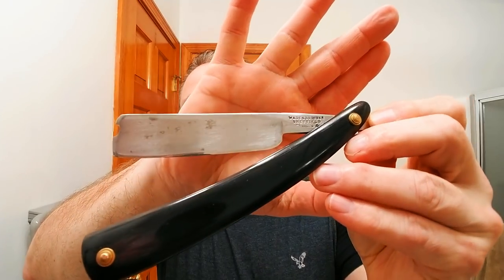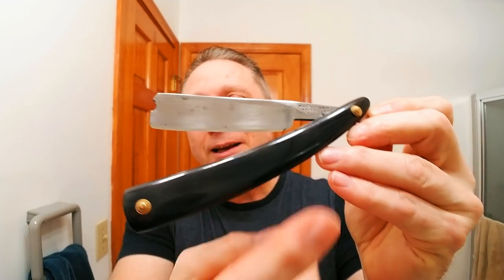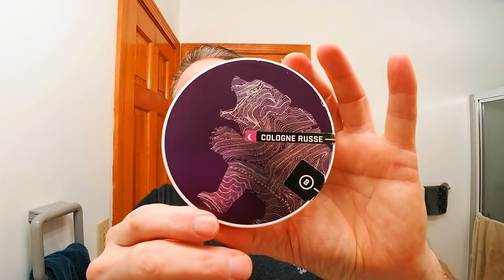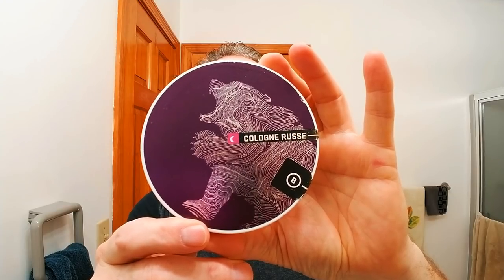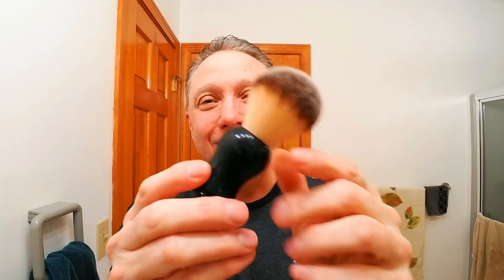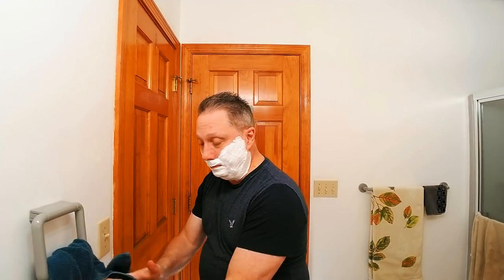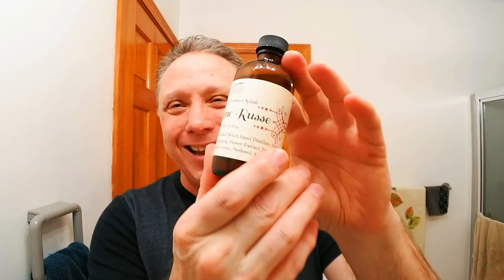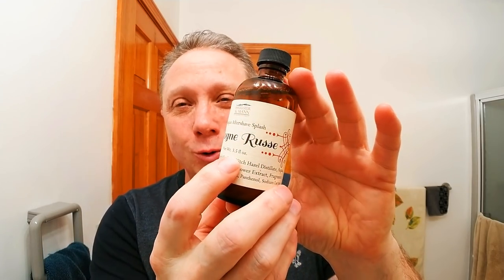Your Sunday Straight Razor Shave Of The Day with Barrister and Mann Cologne Russe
Your Sunday Straight Razor Shave Of The Day using a Vintage Wade & Butcher Sheffield Near Wedge with a Barber Notch Straight Razor with Barrister and Mann Cologne Russe Shaving Soap, RoyalShave 3" Red Latigo Leather Straight Razor Strop made by 30 Degree, Featuring the Connecticut Quarter Shaving Brush using a Maggard Razors 22mm Synthetic knot made in CT, and finishing off with Barrister and Mann Cologne Russe Tonique AfterShave Splash.

Merry Christmas to All... Stay Sharp and Frosty... Have a Great Shave and a Good Day!

👉 How To What to Look for when Breaking In your Brand New Natural Hair Shave Brush

👉 How To Hone Your R.Saito SK式.2 Extreme Smiling Straight Razor

👉 How To Clean, Dry and Store Your Straight Razor After Shaving

👉 Best How to Shave with a Straight Razor Tutorial for Beginners

👉 Basic Straight Razor Honing Guide featuring a Imperia La Roccia 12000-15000 Premium Natural Honing Stone (ILR)

👉 The Five Things That Nobody Told You About How To Hone A Brand New Gold Dollar 66

👉 Helping 10,000 Brand New Straight Razor Shavers Just Like You in the Next 2 Years, Bonus Straight Razor Edge Friday Special:

Thank You So Much I Really Appreciate You and All You Do for Me!

Eric